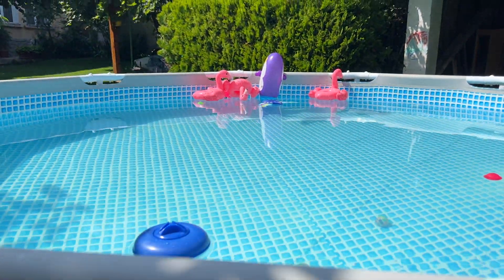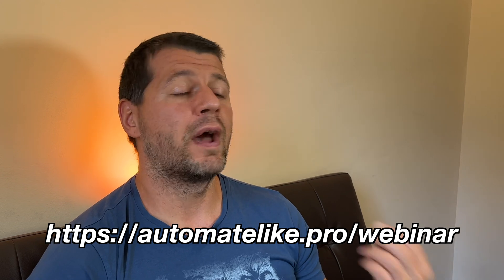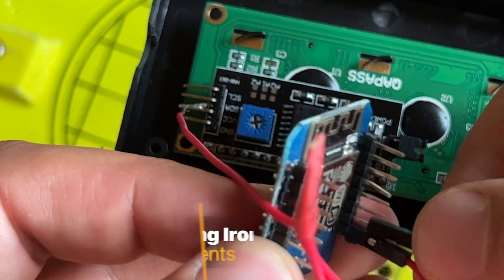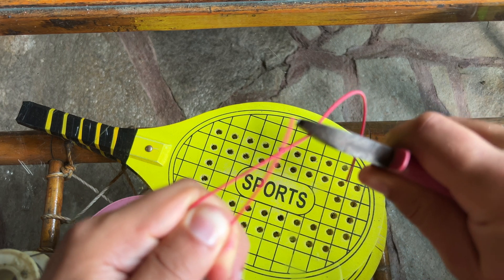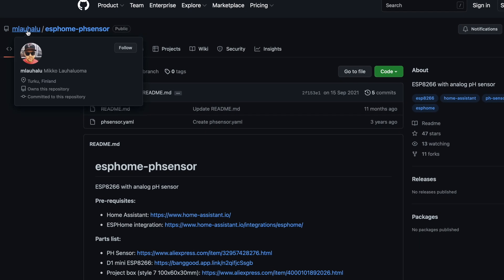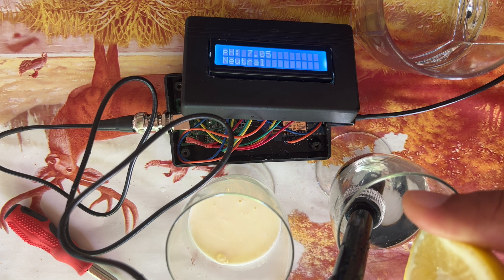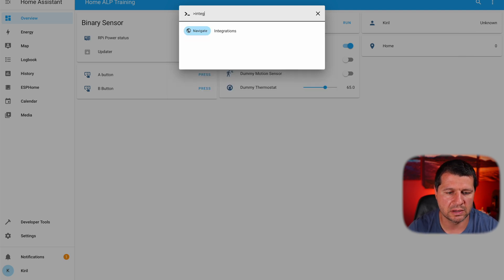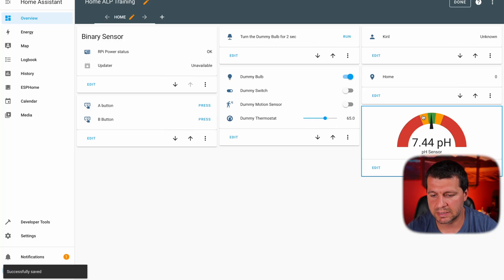How to make PH Sensor that works with Home Assistant?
Why to DIY PH Sensor for HomeAssistant? There are a several important water characteristics that have to be monitored and controlled all the time so the water in your pool, fish tank, or for gardening can stay usable and healthy. One of the most important water characteristics is the PH. What if you can have the PH readings in Home Assistant in real time, so you can have a safe and clean water during the whole season?

D1 Mini ESP8266
PH Value Detection Sensor
LCD1602 Display module
5K Ohm Potentiometer
Jumper Wires
ProjectBox 100x60x30mm
Soldering Iron
Hot Glue Gun

► TIME TABLE
00:00 Intro
01:01 Is Home Assistant needed for the Smart pH Sensor?
02:24 Needed Parts for the Smart DIY pH Sensor
04:27 Cutting the Box so it can carry all the parts
05:01 How to connect the Smart DIY pH Sensor parts?
05:29 Installing ESPHome on the D1 Mini
06:59 Adjusting the display brightness
07:31 Calibrating the Smart pH Sensor
09:12 Adding the Smart pH Sensor in Home Assistant
11:13 How to make PH Sensor automation in Home Assistant?

► GUAGE CARD FOR THE PH SENSOR
type: gauge
entity: sensor.ph_sensor
needle: true
min: 1
max: 14
segments:
  - from: 1
color: 'db4437'
  - from: 6
color: 'ffa600'
  - from: 7
color: '43a047'
  - from: 8
color: 'ffa600'
  - from: 9
color: 'db4437'

► PH SENSOR HOME ASSISTANT AUTOMATION
alias: if pH goes above 8 or below 6.5
description: ''
trigger:
  - platform: numeric_state
    entity_id: sensor.ph_sensor
    above: '8'
  - platform: numeric_state
    entity_id: sensor.ph_sensor
    below: '6.5'
condition: []
action:
  - service: persistent_notification.create
    data:
      message: The pH value becomes {{ states('sensor.ph_sensor') }}
mode: single